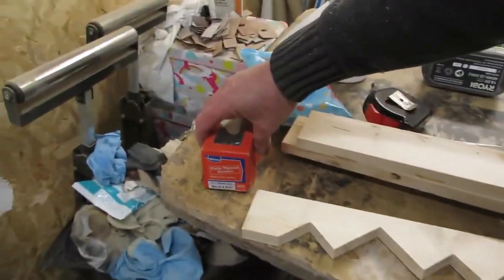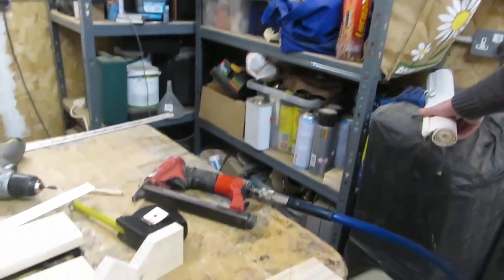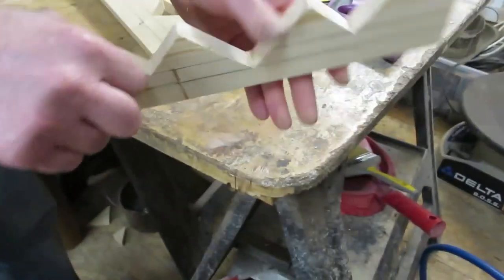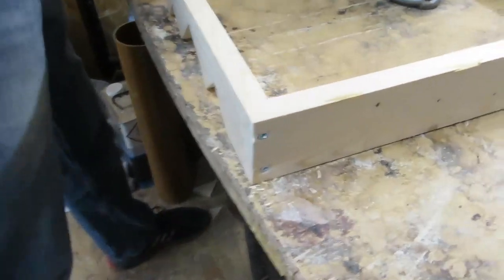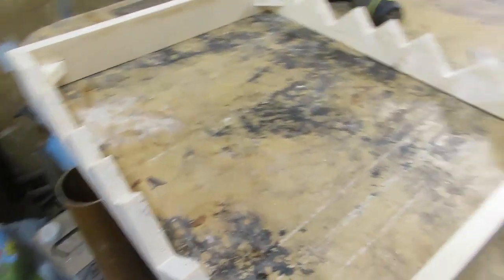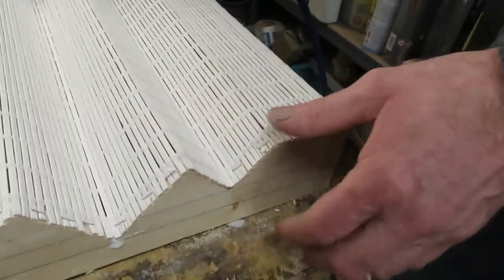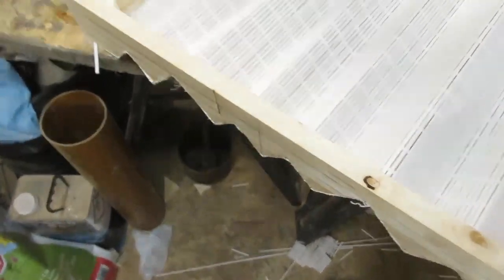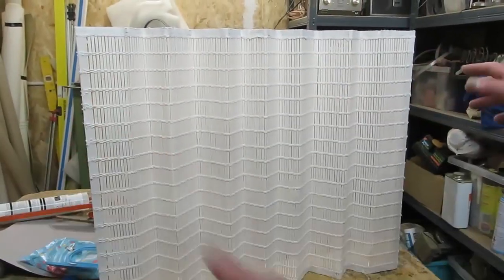How to make Bamboo Audio Diffuser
I show you how to build a Audio Diffuser from bamboo blinds.